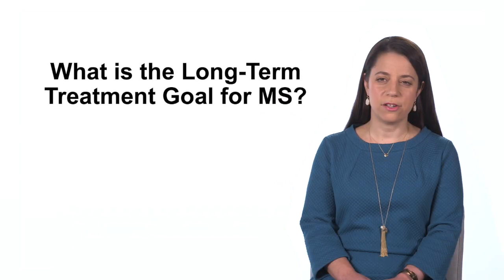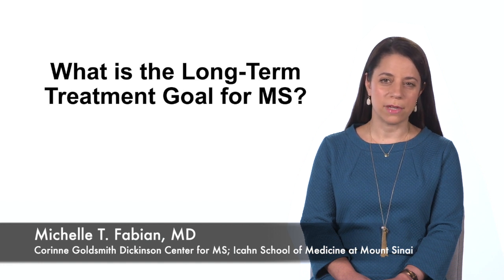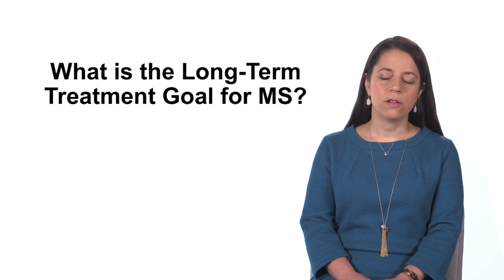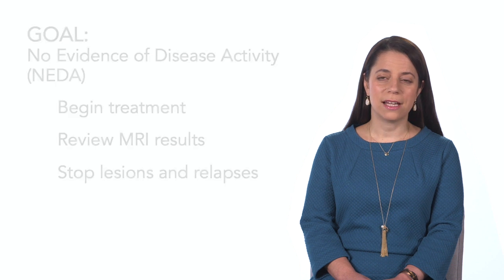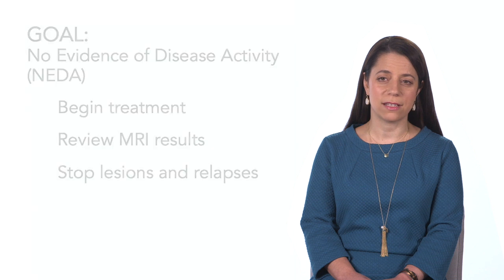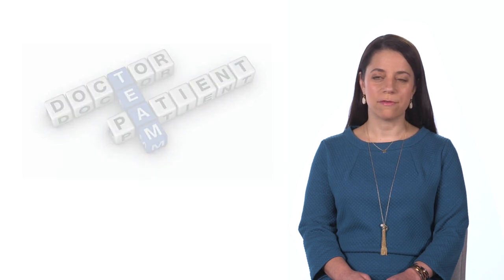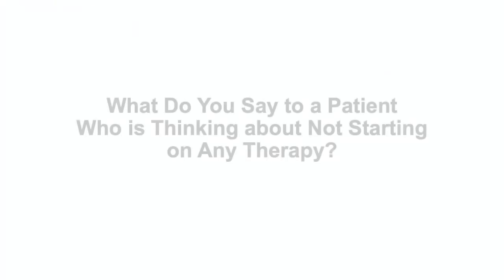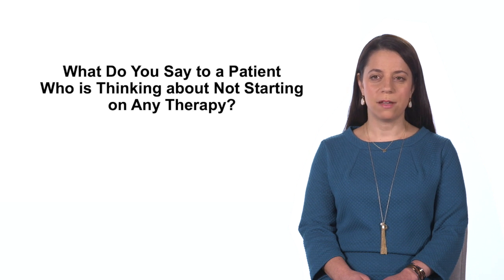Understanding Multiple Sclerosis: The Importance of Long-Term Treatment in MS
In this video, Dr. Fabian discusses the goal for long-term MS treatment and the critical importance of shared decision making between the doctor and patient to ensure the best health outcome is achieved.